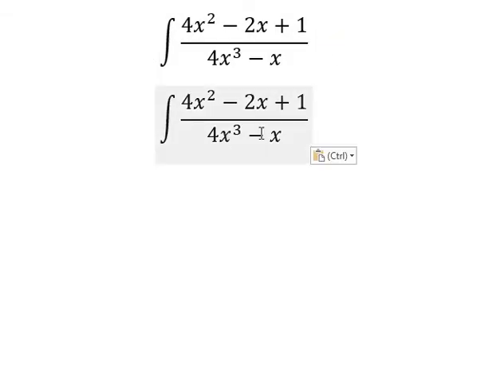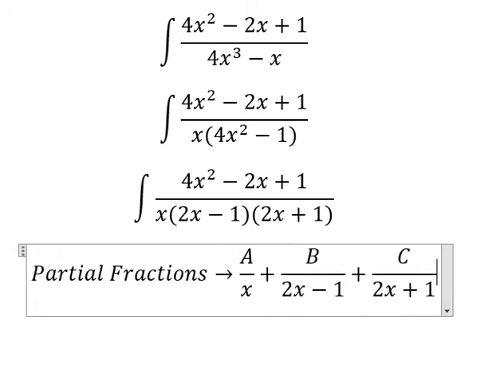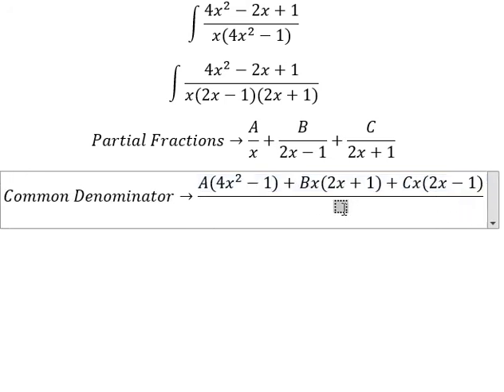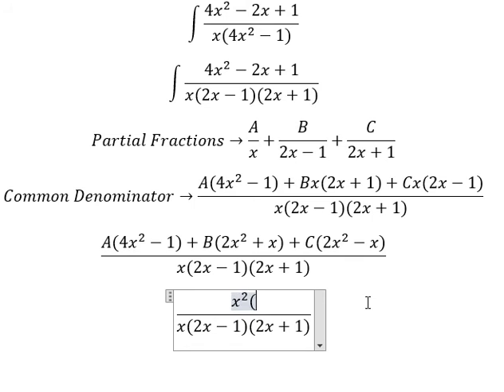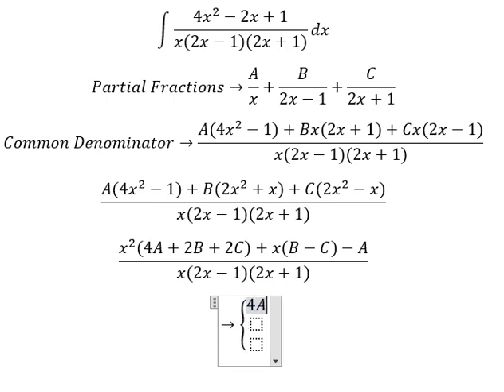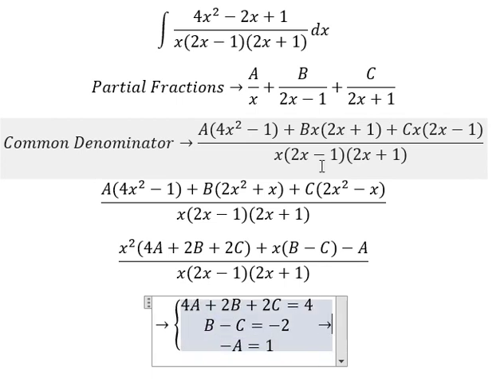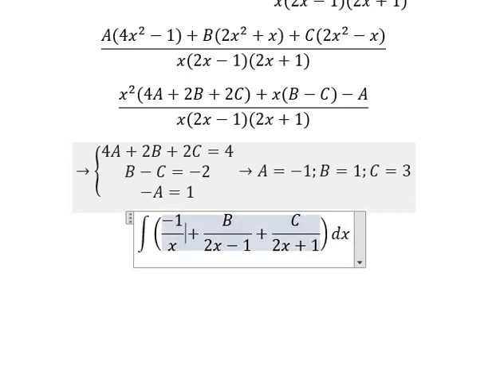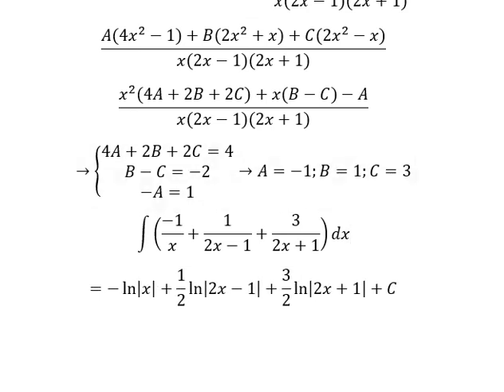Calculus Help: Integral ∫ (4x^2-2x+1)/(4x^3-x) dx - Integration by partial fractions - Solved!